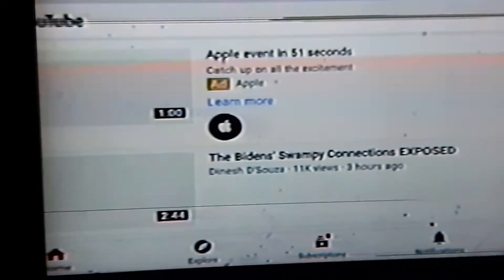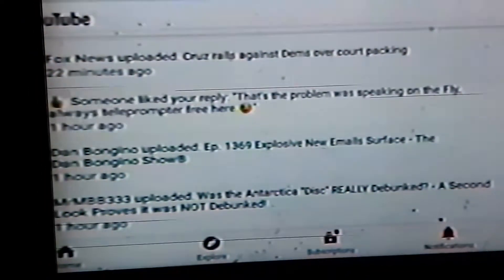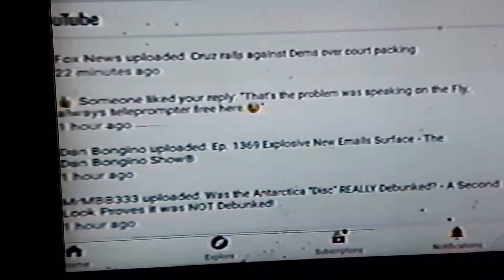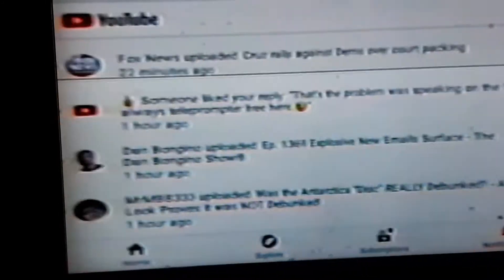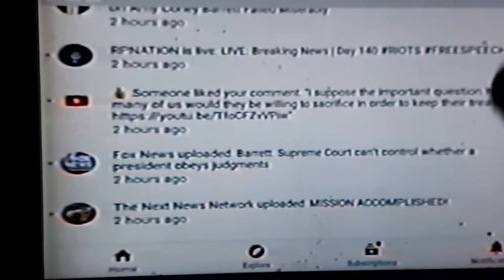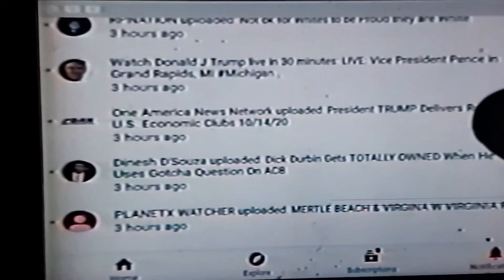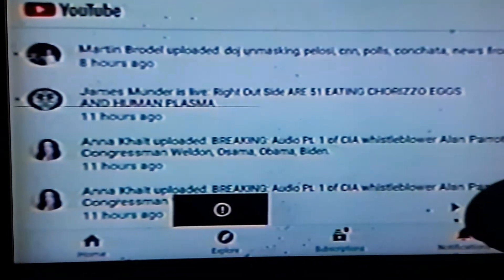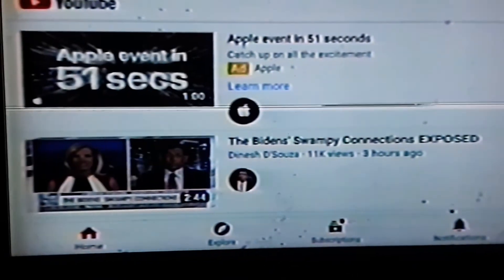Something's fishy here. Read description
Does that include undermining the Constitution and basically setting up a system of government outside of it?
For those that don't know that is the technical definition of treason.
As I have said on more than one occasion in the past if you want to keep up with a certain Channel you better go to their main page personally and check it everyday, or more than likely you're not going to get the full story.